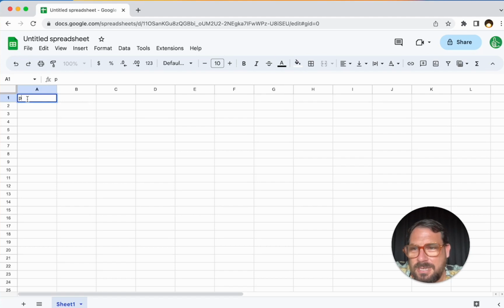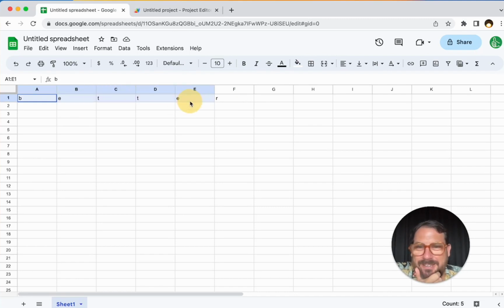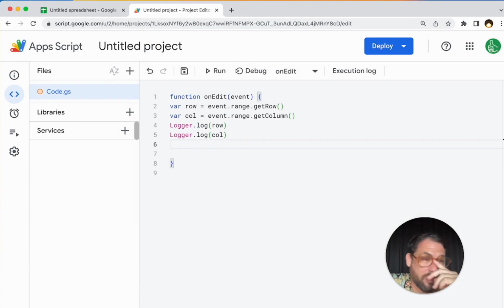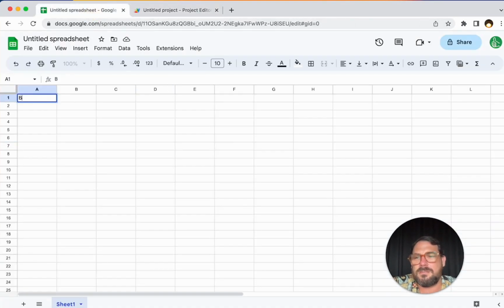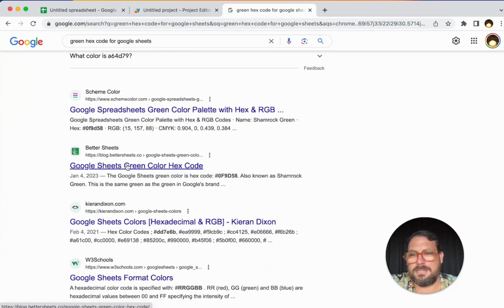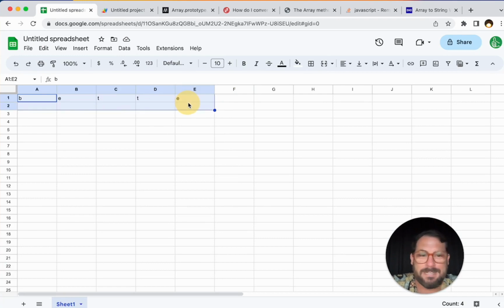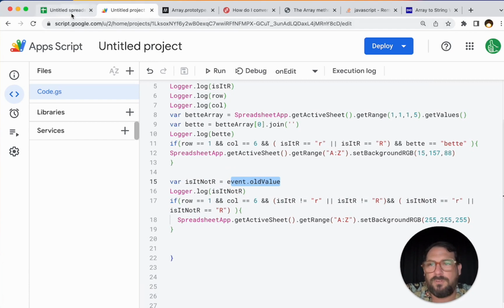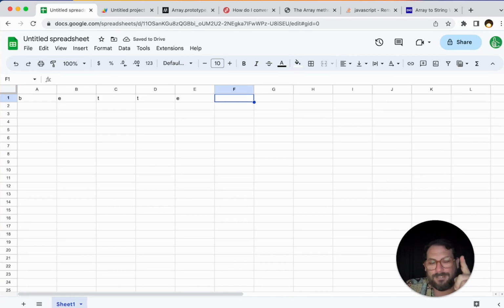Google Sheets Hack: Create a Dynamic Pride Flag with App Script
In this tutorial, learn how to replicate the pride flag coloring effect in Google Sheets using App Script from scratch. Starting with a blank sheet, the video guides you through setting up a simple trigger function on edit events. The instructor demonstrates step-by-step how to log rows and columns, create conditions to change cell backgrounds based on specific text input ('BETTER'), and ensure the effect only triggers under the right circumstances. Perfect for adding personalized Easter eggs or unique features to your Google Sheets.

00:00 Introduction to the Pride Flag Easter Egg
00:48 Setting Up the Blank Sheet
00:59 Writing the App Script
03:42 Testing and Debugging the Script
05:30 Adding Conditional Formatting
11:17 Finalizing the Easter Egg
18:17 Conclusion and Additional Resources
Create a sheet. Just like the PRIDE easter egg in sheets you can build your own easter egg. I show you step-by-step how to do that.

Learn keyboard shortcuts by playing an escape room game in Google Sheets.

100 Free Business Ideas - Lead Magnet, product, and business ideas you can make in a Google Sheet to validate your business ideas.